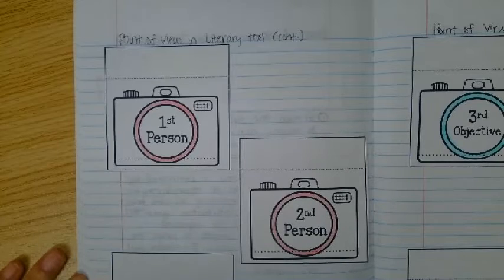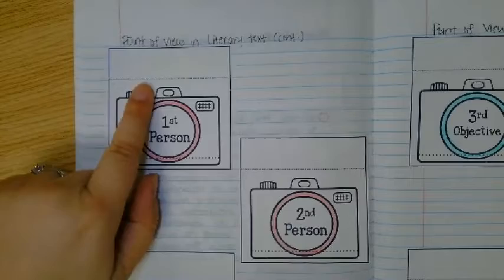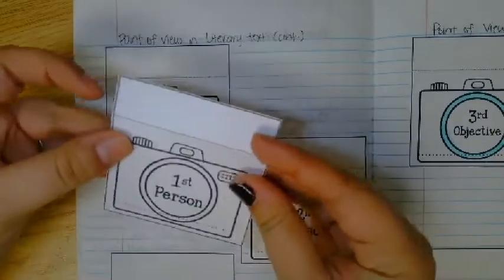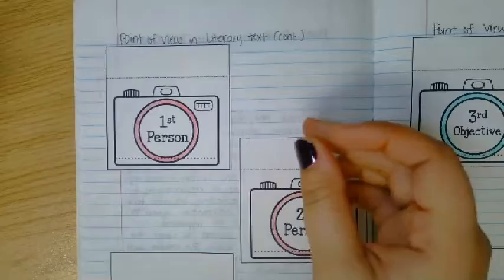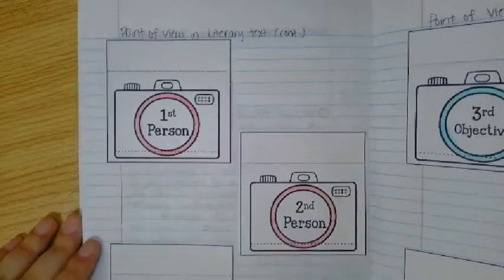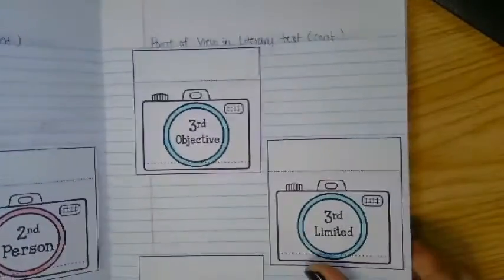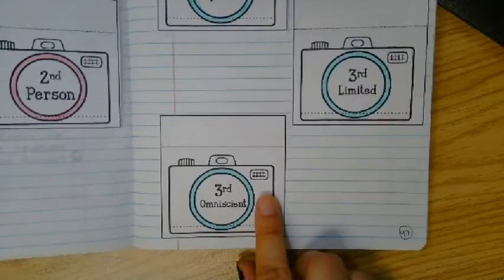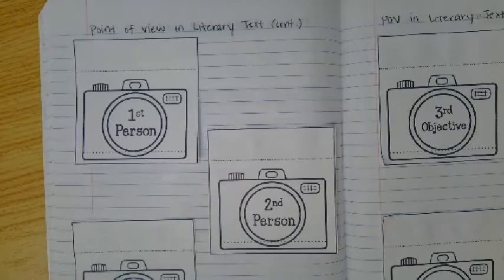POV Part 4